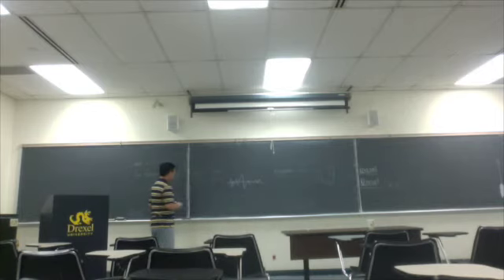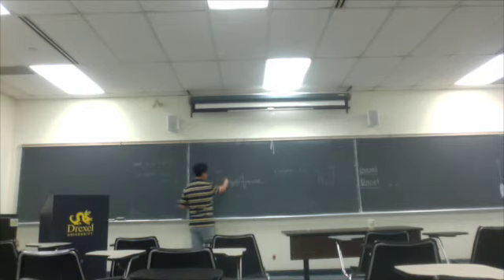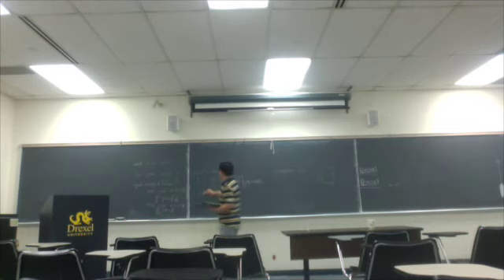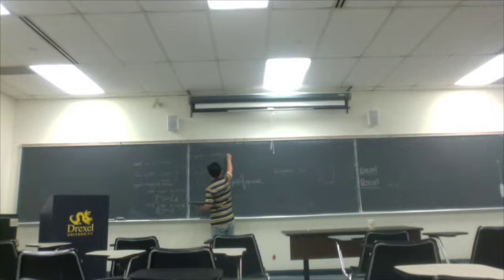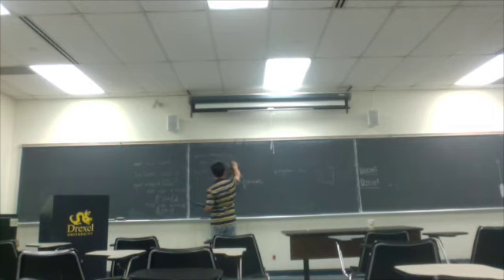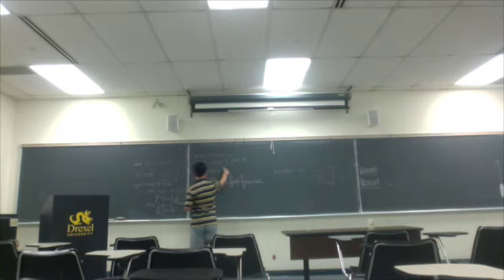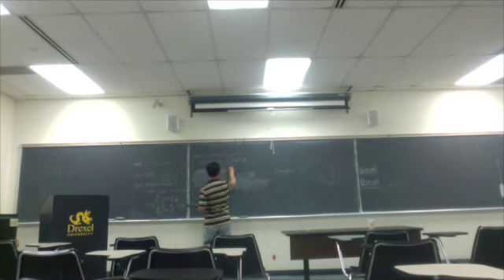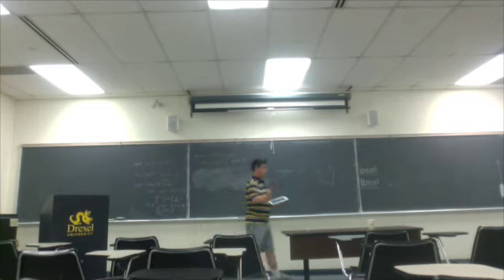lec1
This video is about lecture 1 of ECES 301